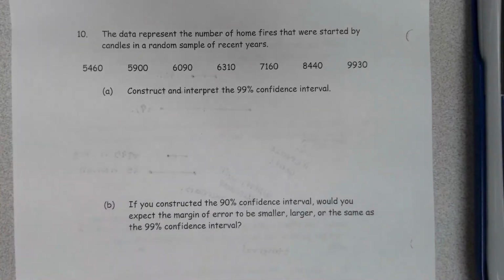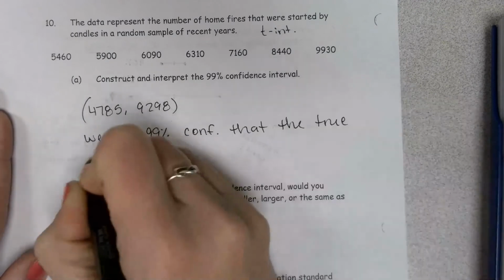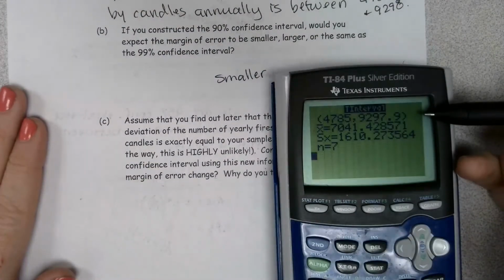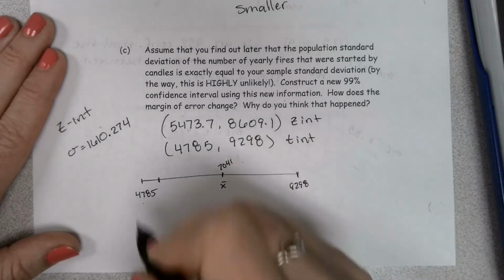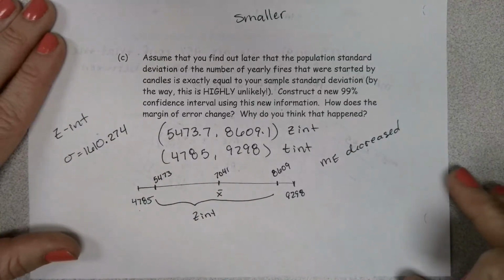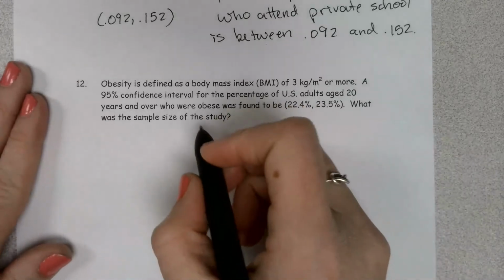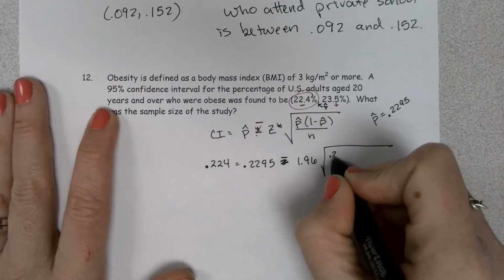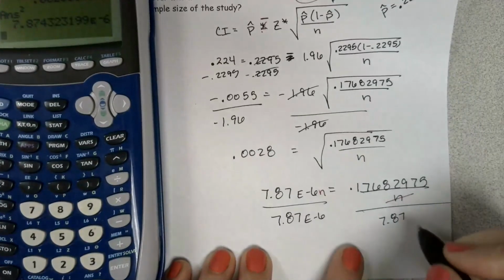video 6 - conf interval review 10 12